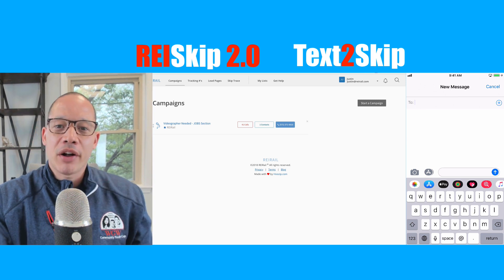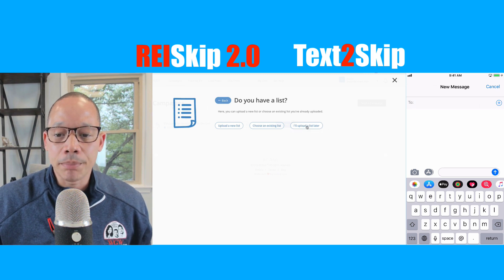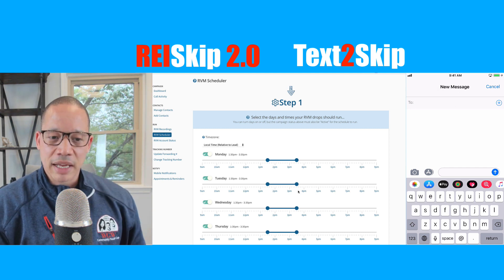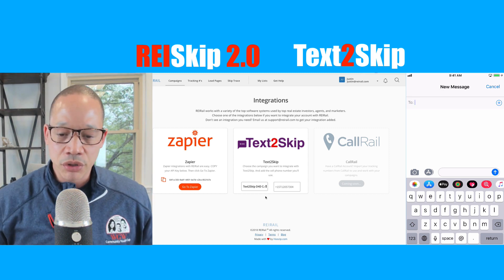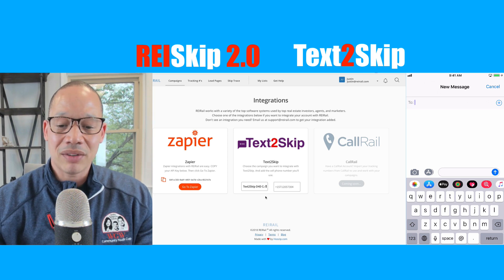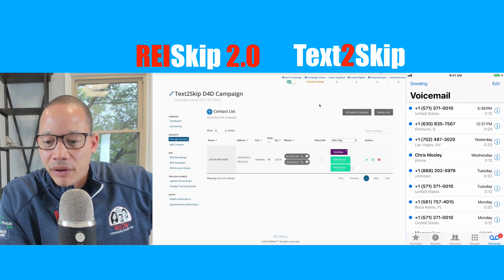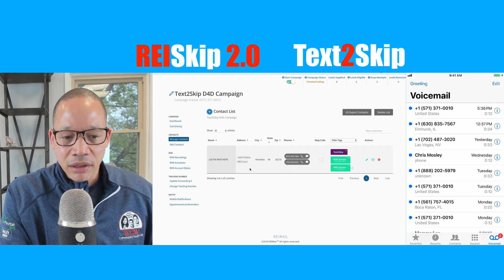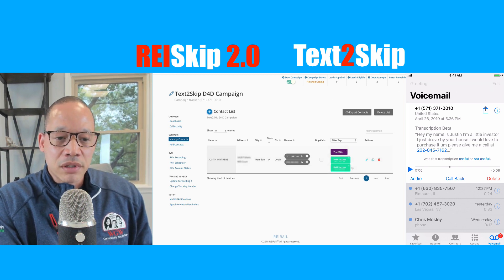REIRail Labs: Text2Skip Demo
As part of the new REISkip rollout, we introduced a new feature called Text2Skip.  Here, Justin shows you how it works for REIRail customers.